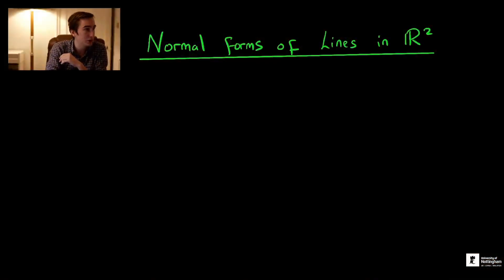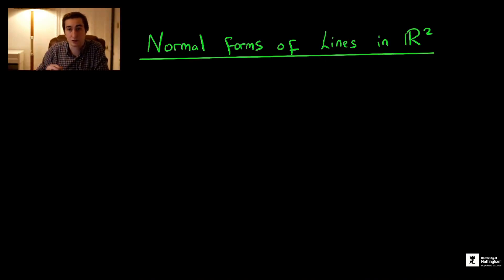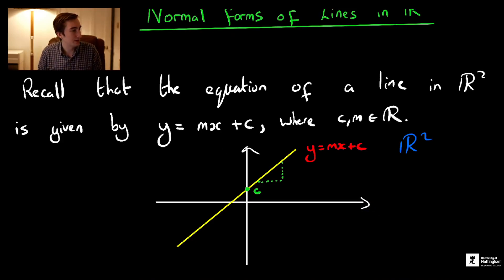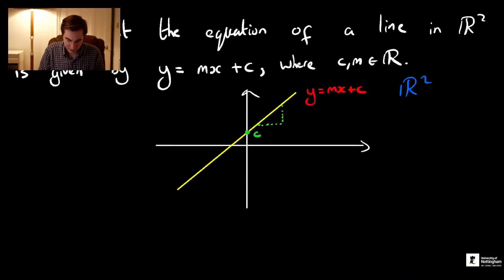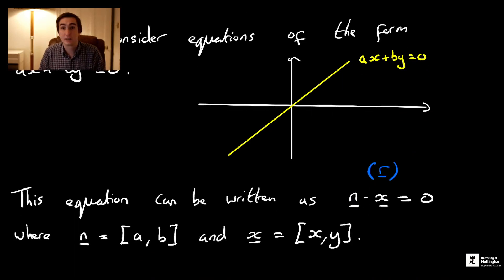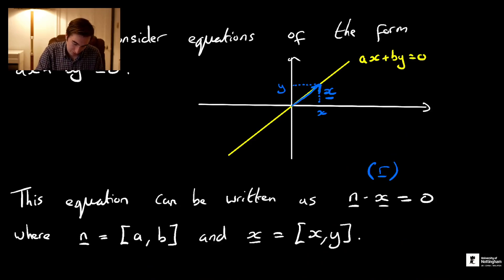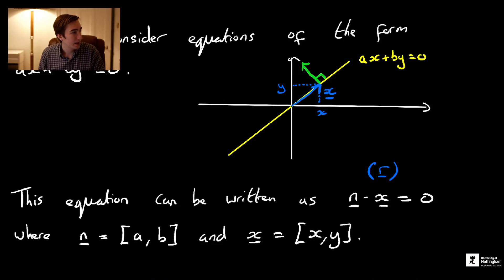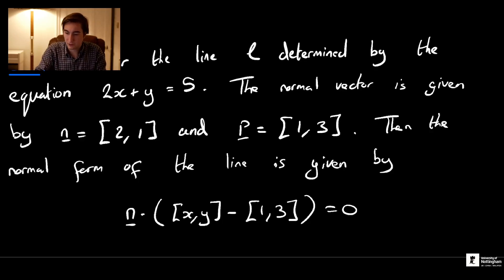Normal form of Lines in R^2